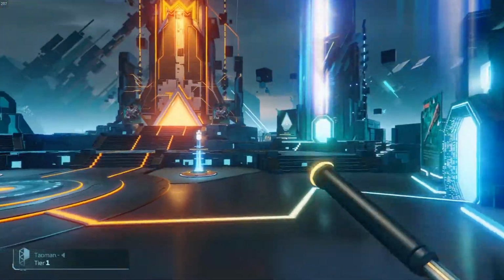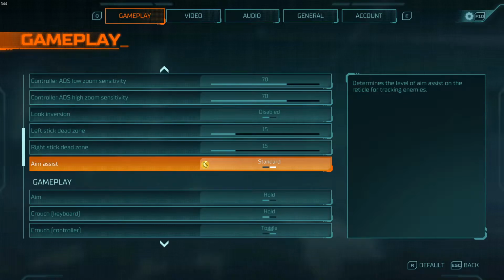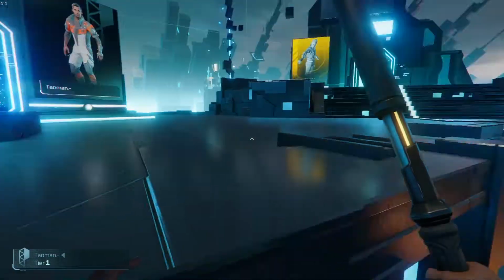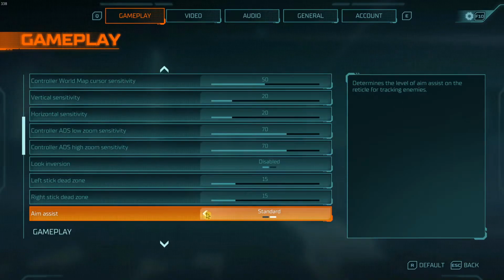How To Disable Aim Assit In Hyper Space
GET AMAZING FREE Tools For Your Youtube Channel To Get More Views:
Tubebuddy (For GROWTH on Youtube):

Placeit For Thumbnails Templates:
In this video you will learn How To Disable Aim Assit In Hyper Space